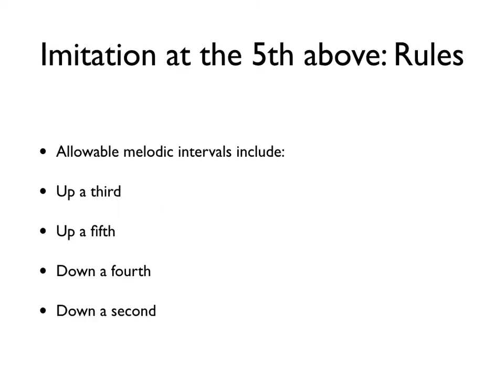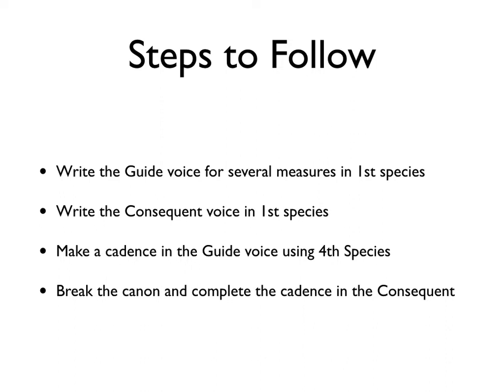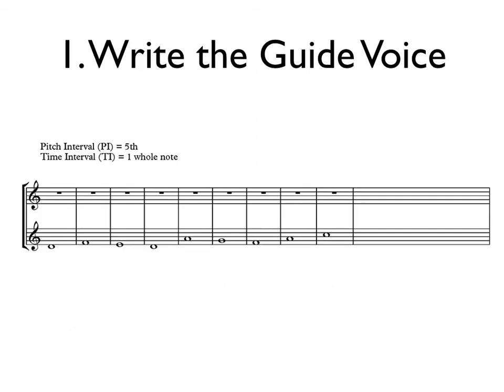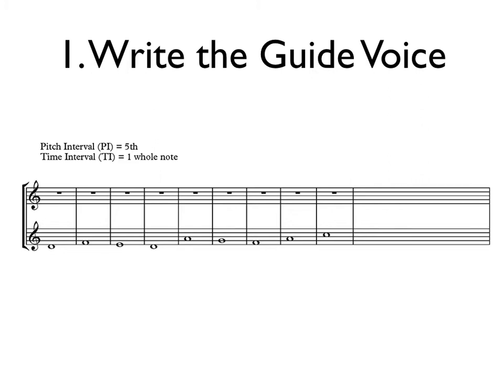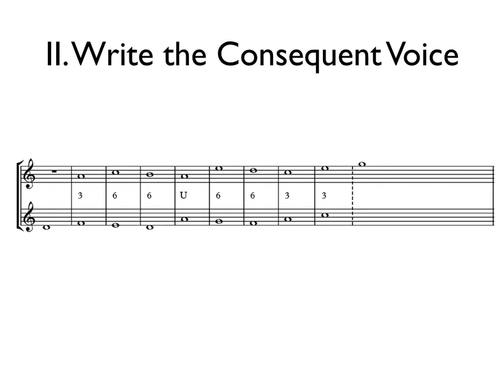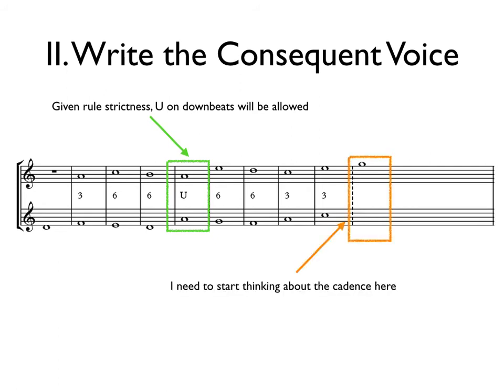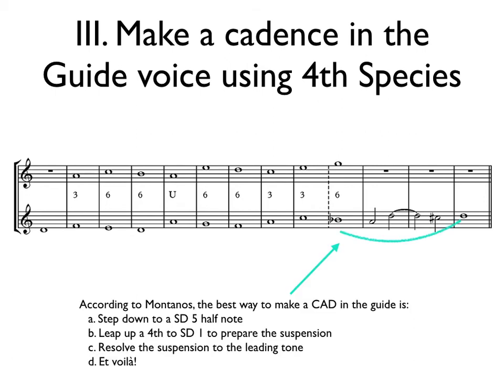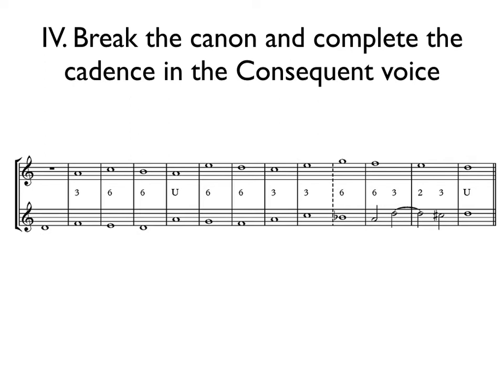MUS 503 Week 9 Two Parts in Mixed Values, Part I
Examining Montanos's rules for writing canons at the fifth in first species